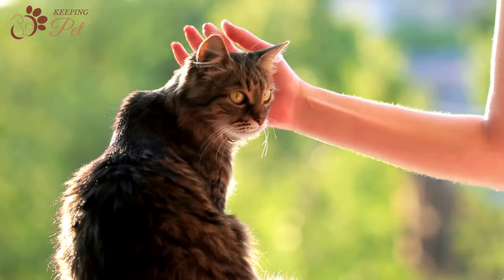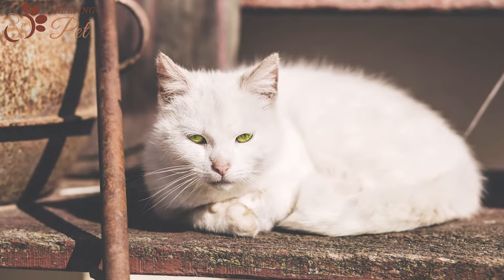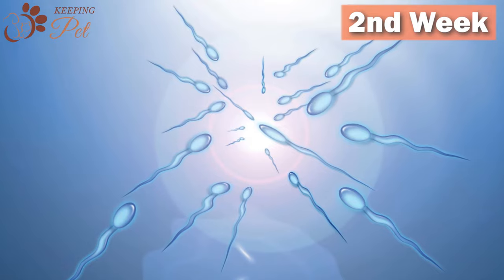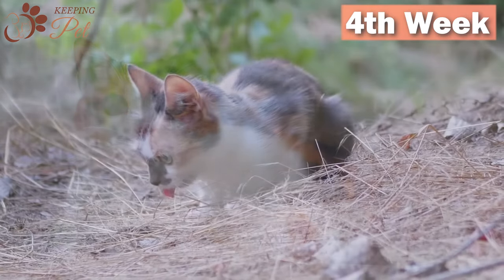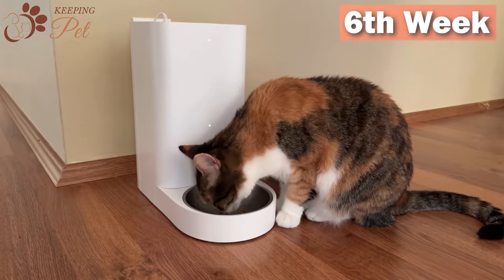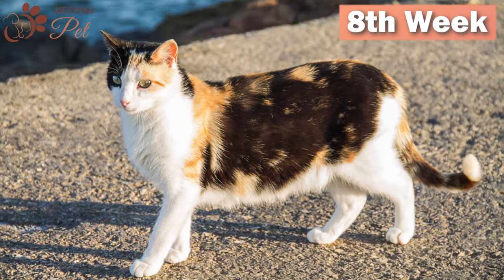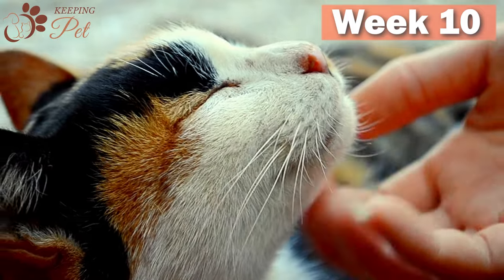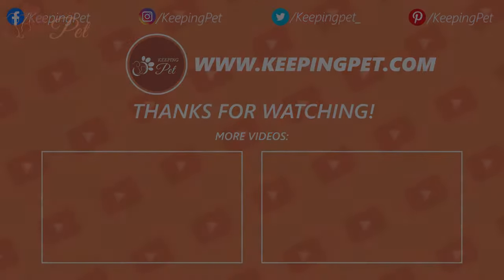Cat Pregnancy Stages Week by Week | Understanding Your Cat's Labor Journey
In this informative video, we dive into the fascinating world of cat pregnancy and explore the different stages week by week. Join us as we unravel the mysteries of feline gestation and provide you with essential insights into your cat's incredible journey towards motherhood.

From the early stages of conception to the final moments of labor, we guide you through the entire process step by step. Discover how long a cat's pregnancy lasts, how many days each stage encompasses, and gain a deeper understanding of the remarkable changes happening inside your pregnant cat.

With a straightforward approach, we provide you with practical knowledge and answers to common questions such as how many months a cat's pregnancy lasts and the various cat pregnancy symptoms to look out for. Whether you're a cat owner or simply curious about the miracle of life, this video offers valuable information to help you better support your feline friend during this transformative period.

Join us as we cover topics like the cat gestation period, the duration of cat pregnancies, and the stages of labor your cat will go through. We even include a special section in Arabic ("مراحل حمل القطط") for our Arabic-speaking audience.

Remember, knowledge is key to providing the best care for your pregnant cat. So sit back, relax, and let us guide you through the captivating journey of cat pregnancy week by week. Happy learning!